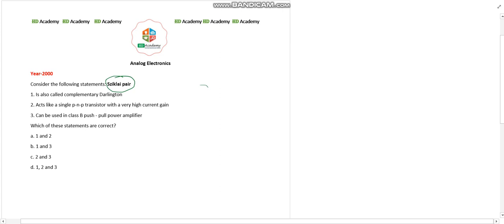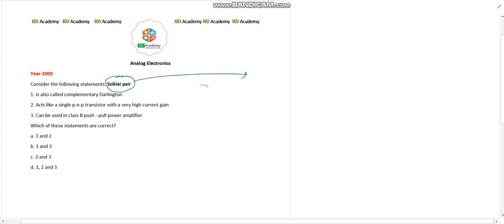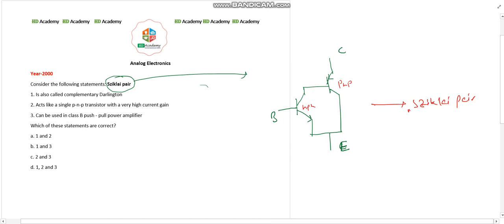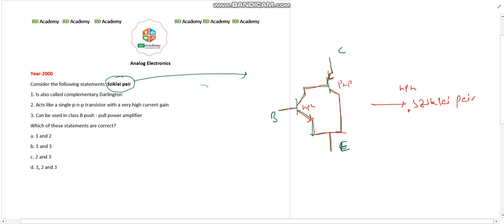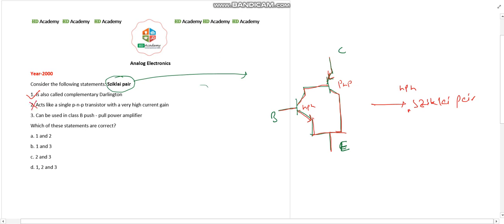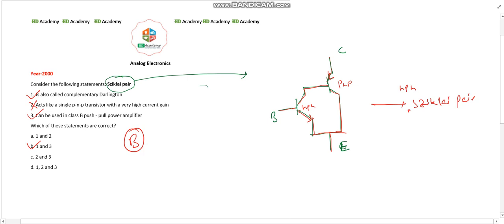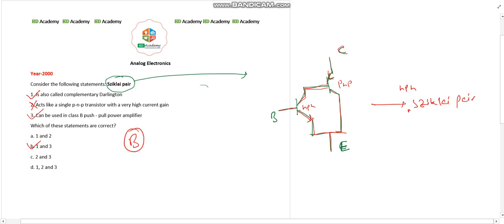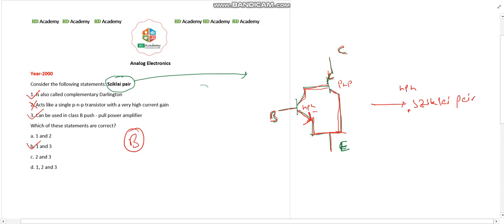IES/ESE previous year solution ECE | ESE Electronics | IES prelims